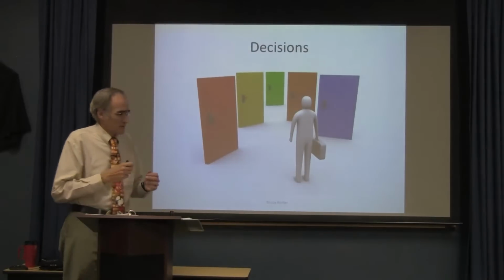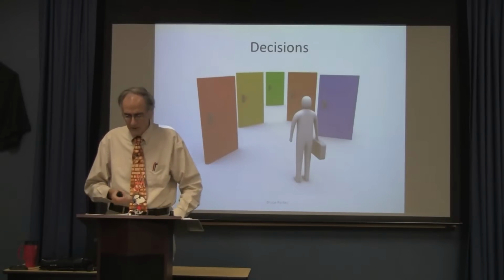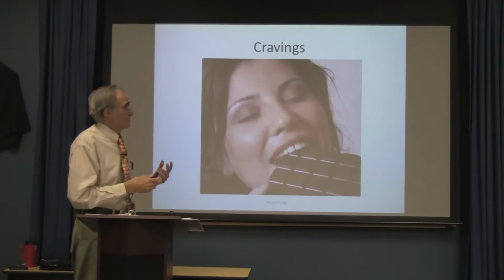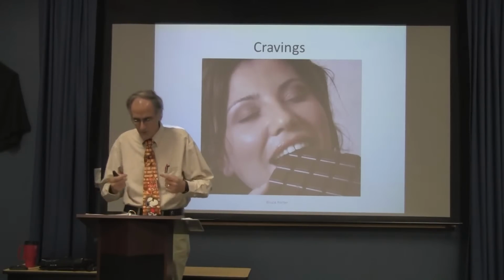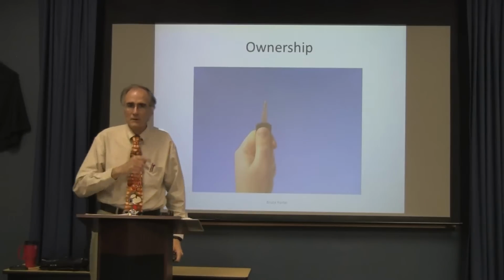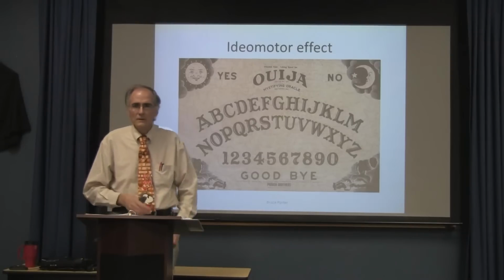PHI221 Lecture 6 constructed reality